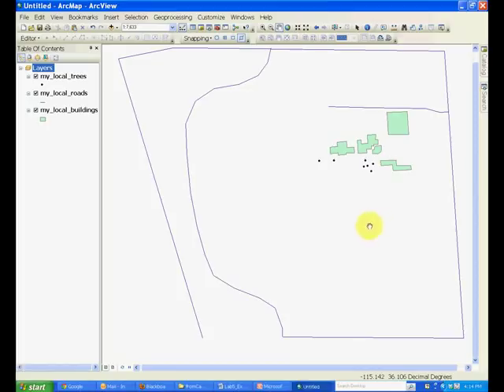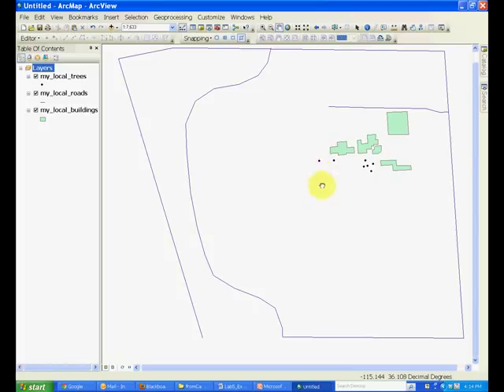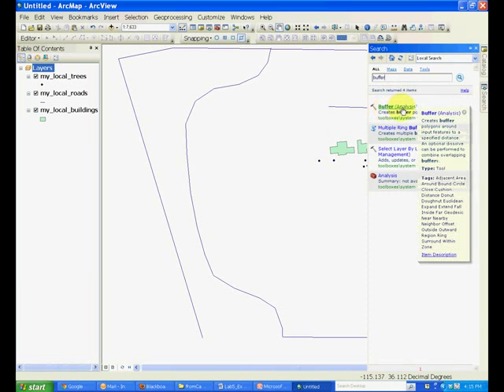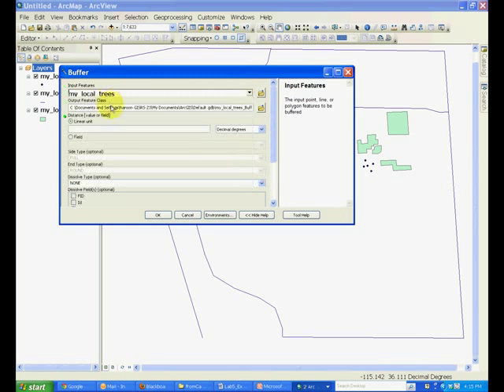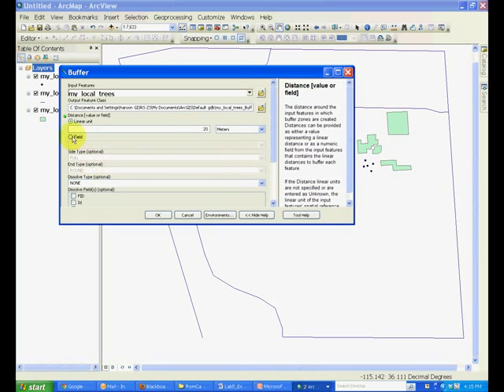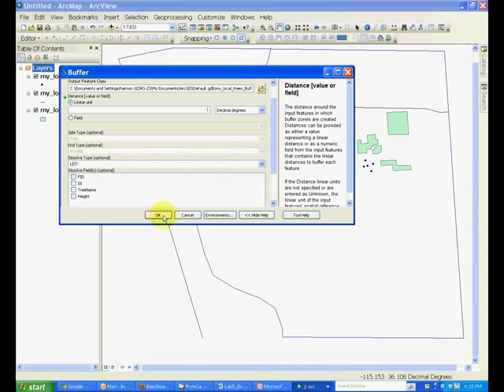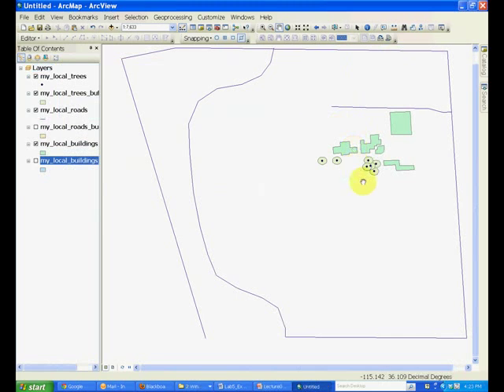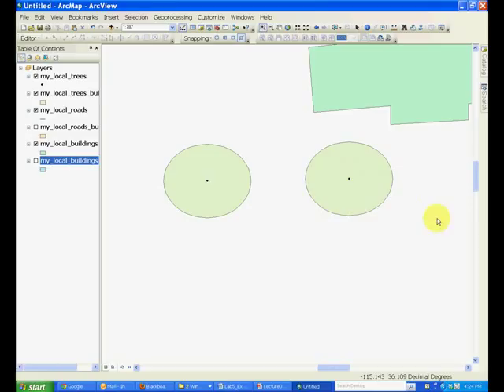Lab 8-3 Spatial Buffering